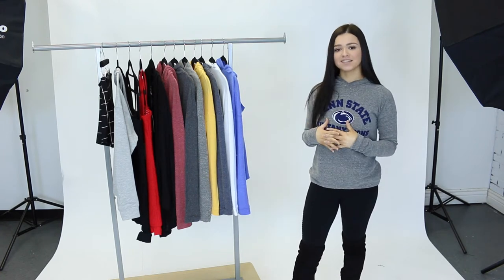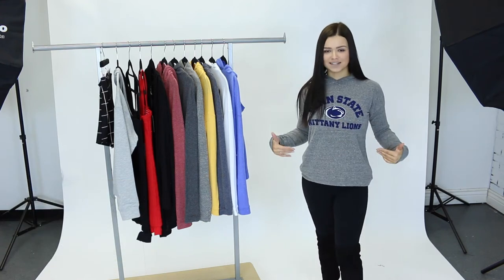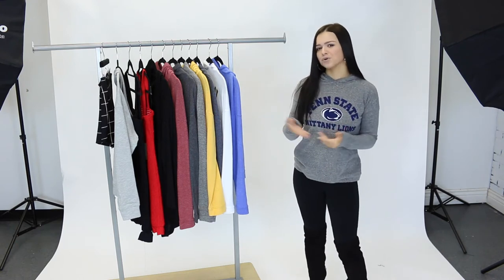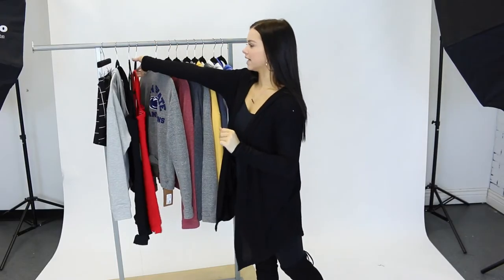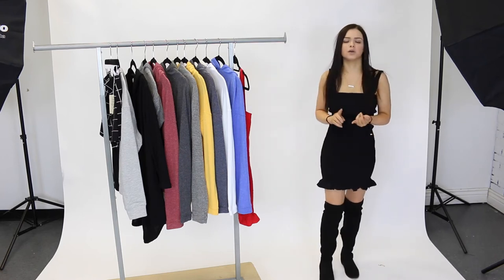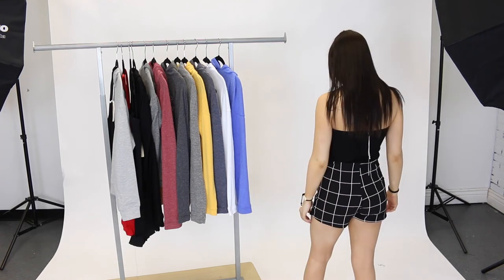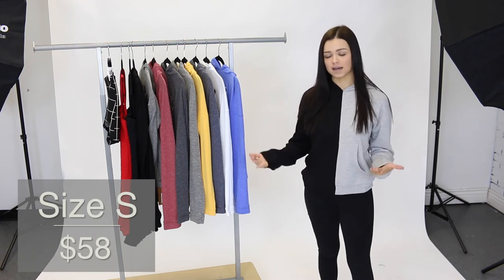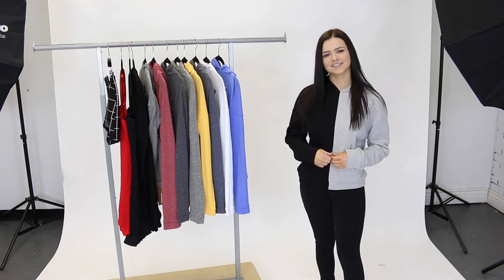MIXOLOGY NEW ARRIVALS! (TRY ON)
Hey Mix Babes!